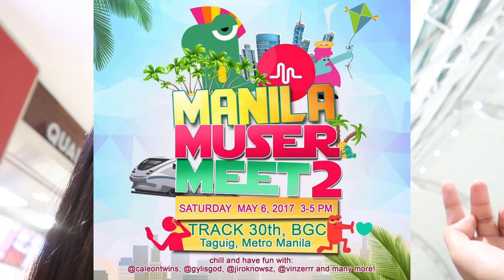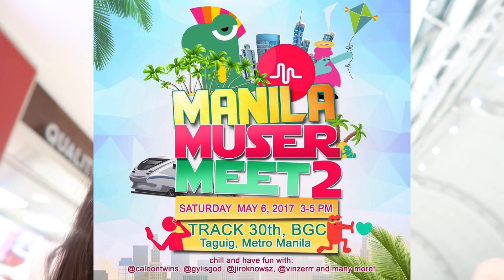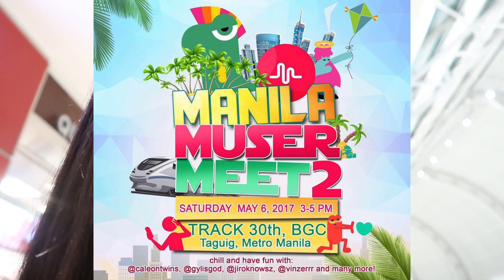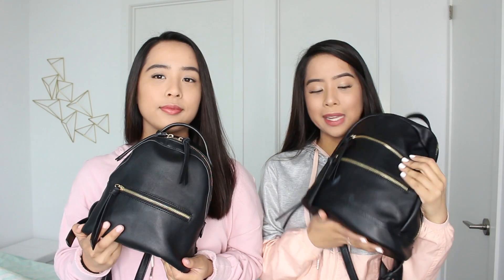WHAT'S IN OUR TRAVEL BAG? | Caleon Twins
We're going to the Philippines! See what we bring with us on the plane!
Caleon Twins
119-2927 Lakeshore Blvd. West
Toronto, ON M8V 1J3

☆ Shimmur: Caleon Twins

FAQ:
What is your ethnicity? We are filipino! Born in the Philippines but raised in Canada!
How old are you? We are 20!
What do you use to edit: iMovie or Final Cut Pro
What Camera do we use? Canon T5i and Canon G7x (For vlogging)